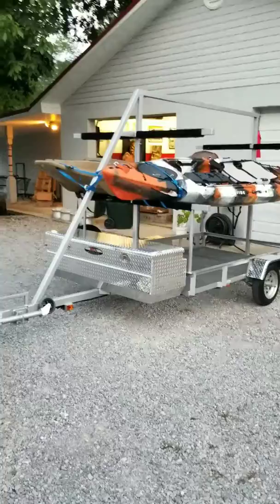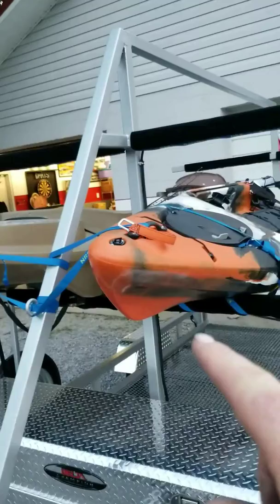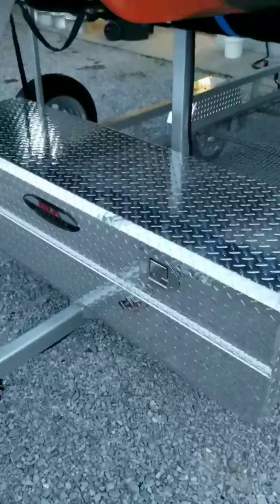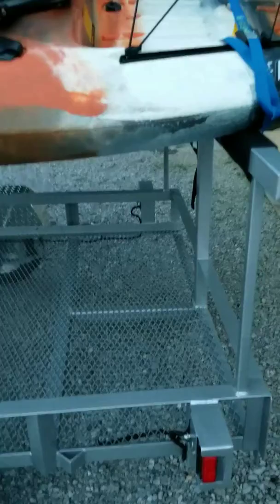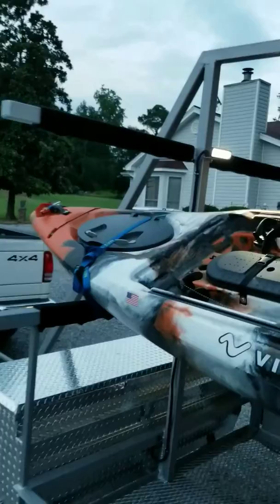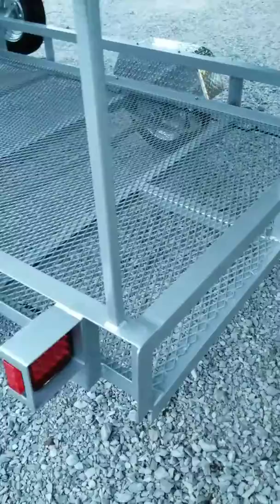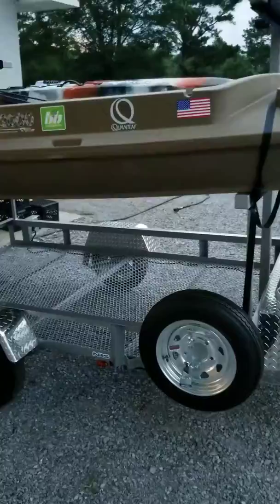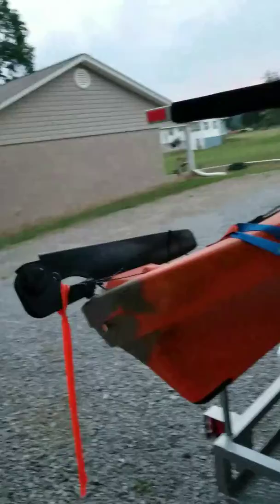DIY KAYAK TRAILER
DIY 5x8 KAYAK TRAILER with storage, LED Lights, NRS Barrito cross bar pads, spare tire,    VIBE KAYAK, BEAVERTAIL KAYAK

HEY LETS SEE THOSE KAYAK TRAILERS! JOIN MY FACEBOOK GROUP AND POST PICS & VIDEOS OF YOUR FAVORITE MODS!